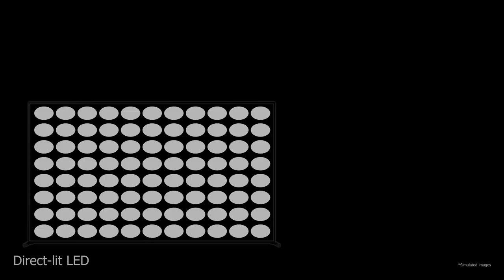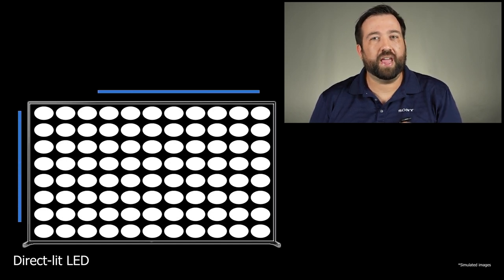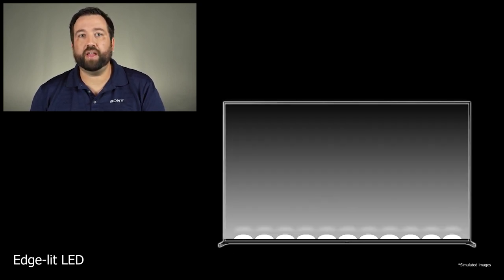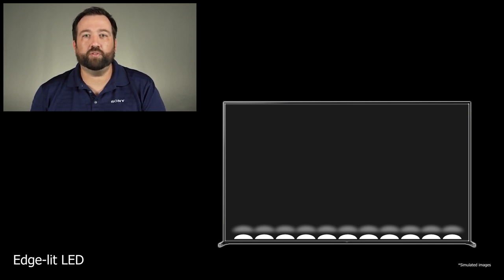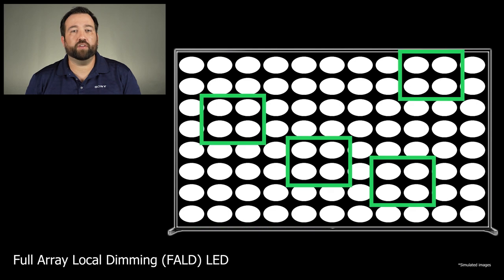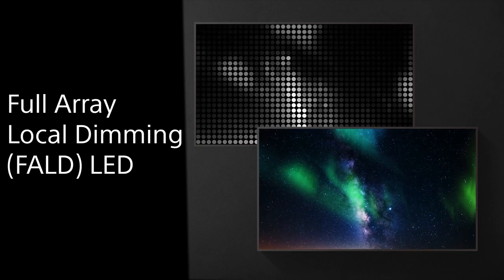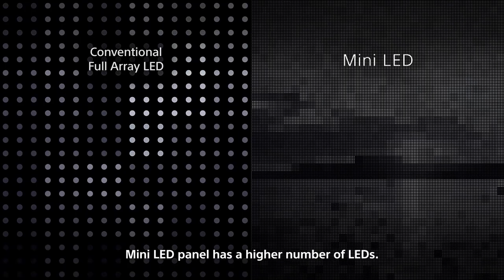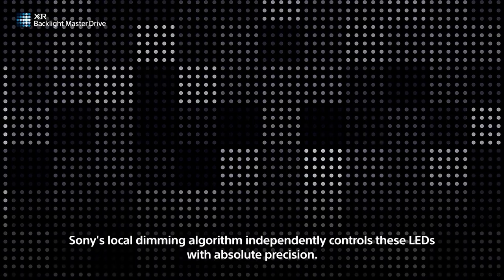Sony | LED TV Lighting Systems Explained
Join Alan as he covers the different types of LED TV backlighting and how it impacts your viewing experience.

*Footage captured with Sony Alpha α7c. Check out the full lineup of Sony cameras